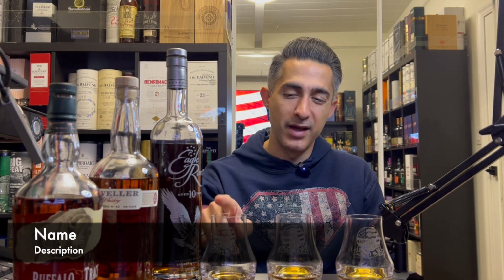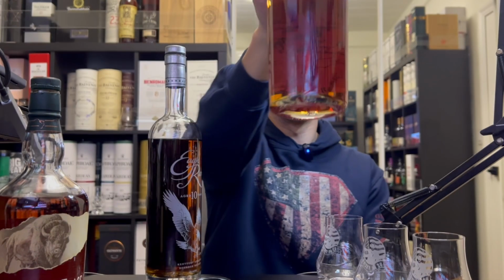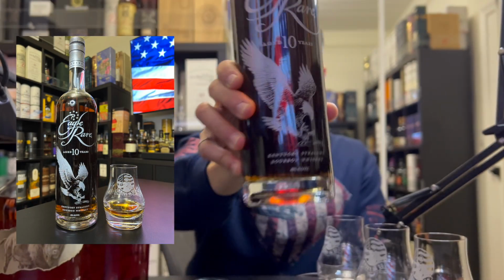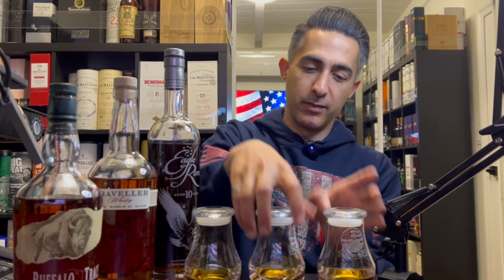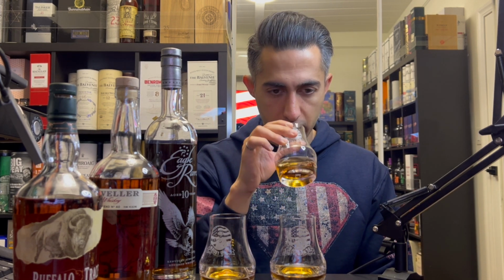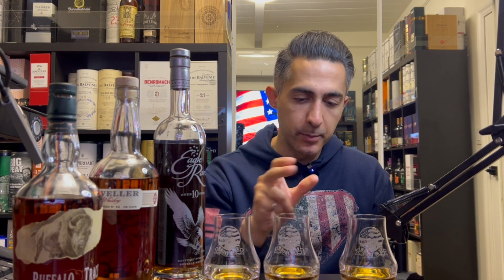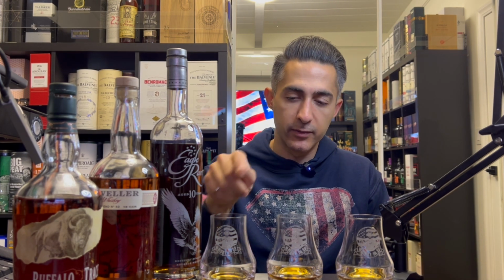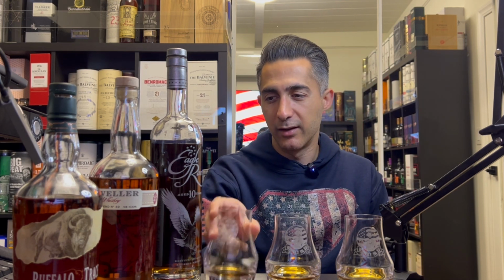WhiskyInSV 052 Traveller Whiskey Blend No. 40 Blinded Against Other Buffalo Trace 90 Proofers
In episode 52 of Whisky in SV, I did a blind tasting of three Buffalo Trace 90 Proof Whiskies: The new tattered whiskey called Traveller Blend No. 40., compared with the namesake Buffalo Trace Bourbon, and the well-known and beloved Eagle Rare 10 year bourbon. The Traveller Blend No. 40 Whiskey is indeed very different from the two bourbons, so it was easy to pick out. On the back of the bottle, it says "Good Whiskey is like a good song. It requires no explanation. One taste should tell you everything you need to know. No one has to tell you how to feel about it. You simply settle in and enjoy". I like these words, and to be honest, for me personally, the Traveller whiskey just does not do that; Glad to have tried it but I doubt I will revisit often for enjoyment.

To purchase the American Whiskey Glass with Whisky in SV logo, you can go and select the American Whiskey glass with engraving option and then email and let them know you want the engraving to be "Whiskey in Silicon Valley" logo.